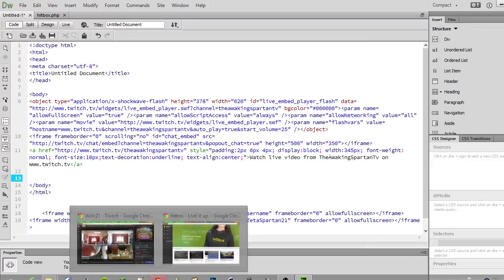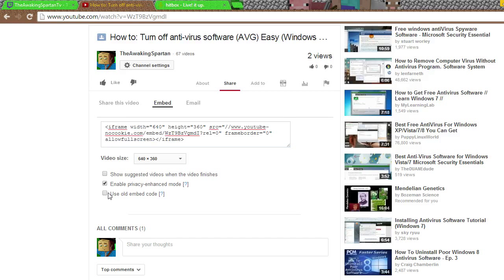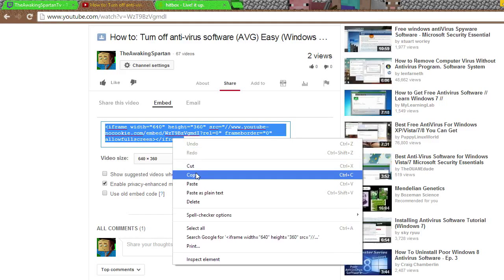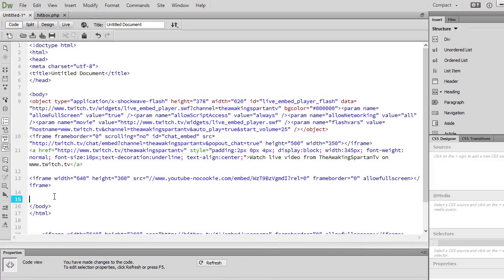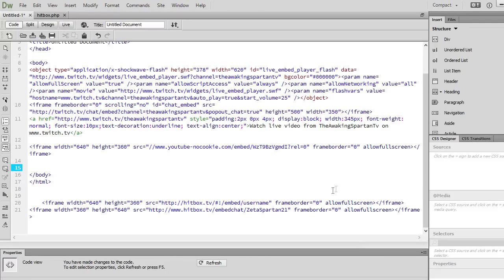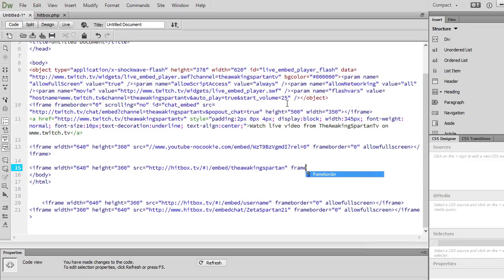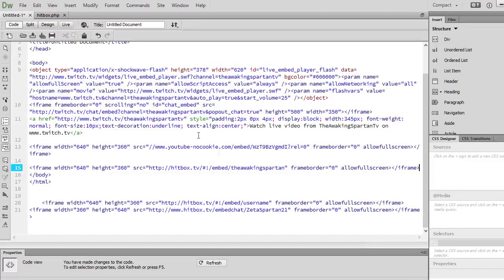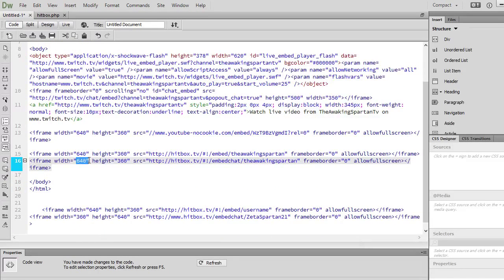How to: Embed Livestreams and YouTube videos to your website(Twitch,Hitbox,YouTube)HTML